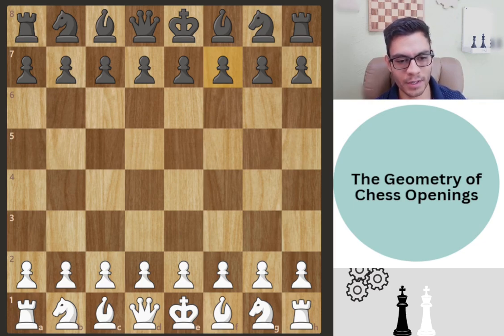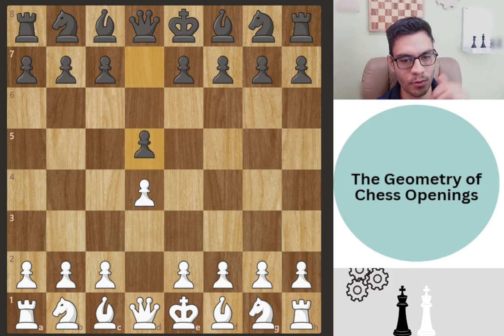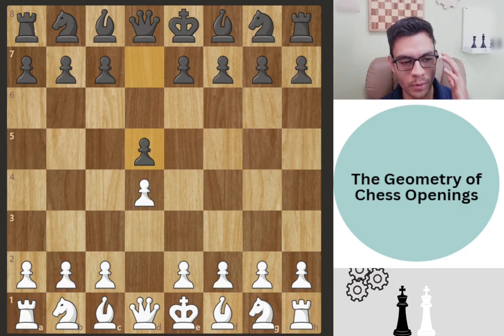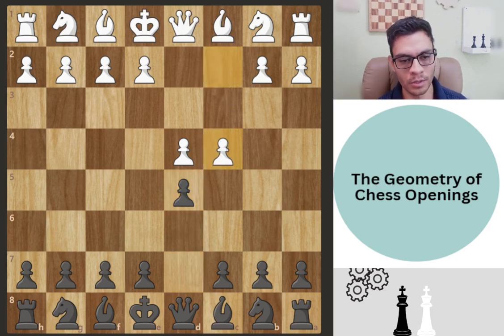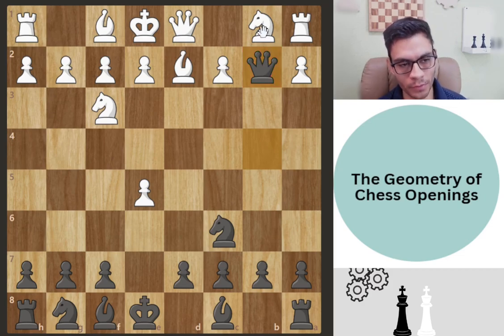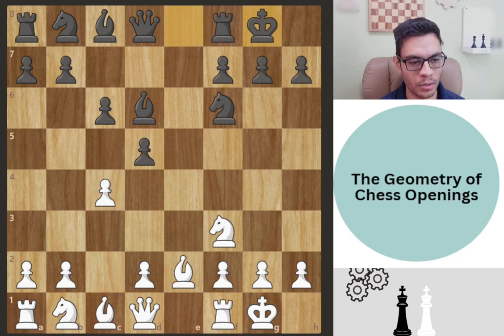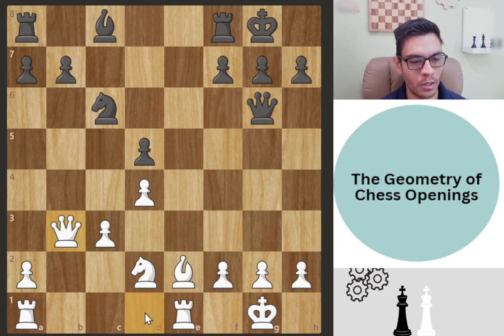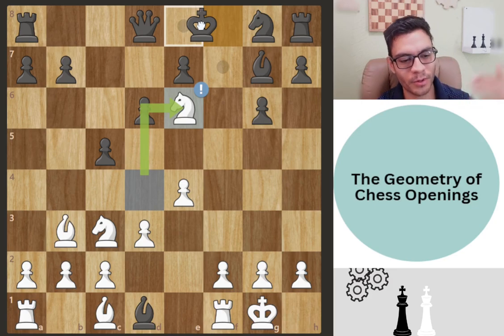Geometry of Chess Openings | 1. d4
Explore the fascinating geometry of chess openings as we dive into the strategic intricacies of 1.d4. In this video, we unravel the spatial dynamics and patterns that define popular e4 openings, providing you with the insights needed to improve your gameplay. From tactical opportunities to positional setups, learn how to utilize the geometry of the board to your advantage.

Looking to improve your chess skills or explore other subjects?

Timestamps

0:00 Intro
0:02 e4 Opening
2:11 Geometry of Queen's Gambit
4:26 Can you Find this Tactic?
7:17 Trick against d4
8:24 Englund's Gaambit
10:42 Example Using The Queen
14:33 Real game example